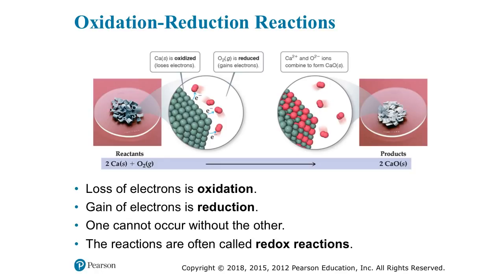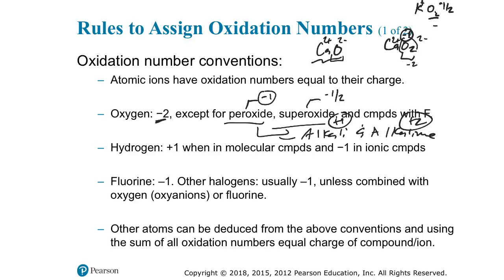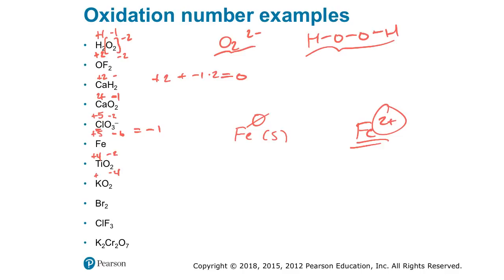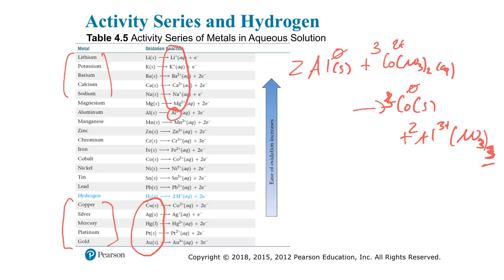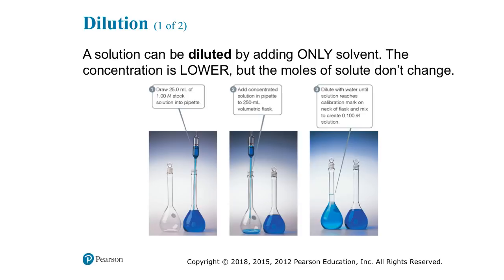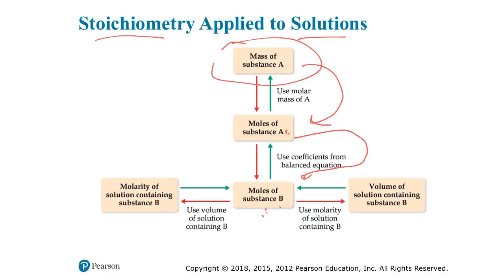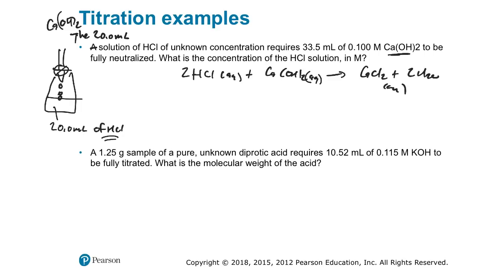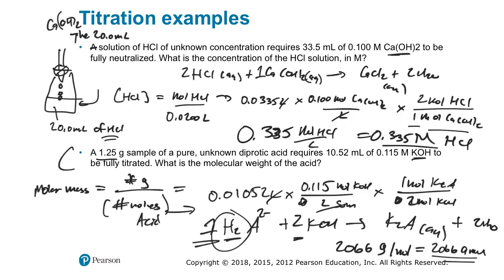Pre-lecture video Chapter 4-part 2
Chapter 4 part 2 - pre-lecture video. Topics include oxidation numbers, redox reactions, activity series, molarity, dilution, titration, solution stoichiometry.